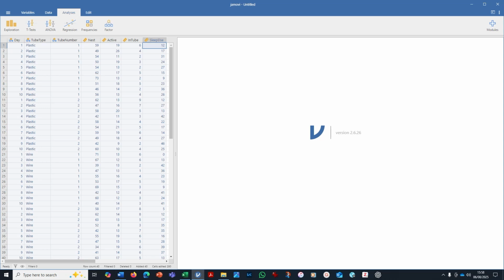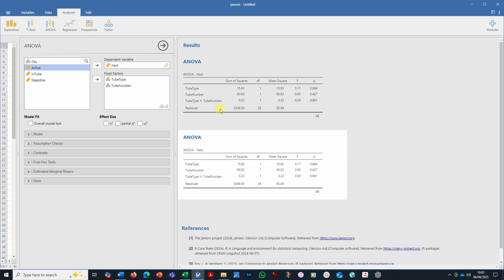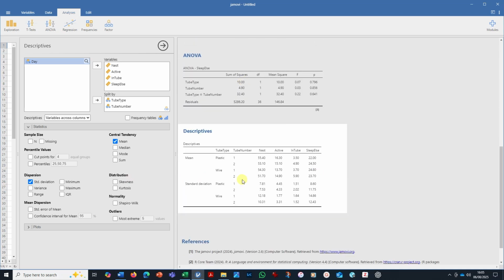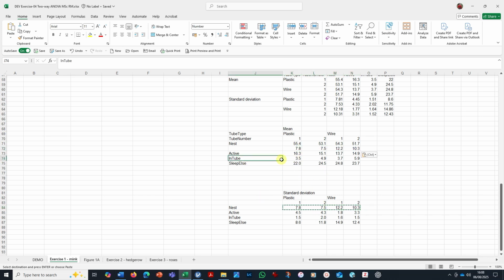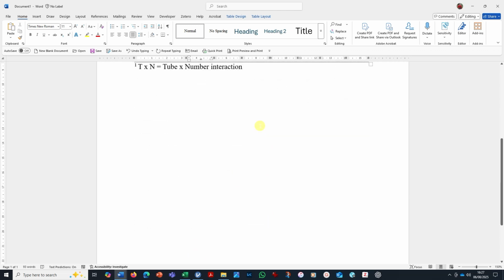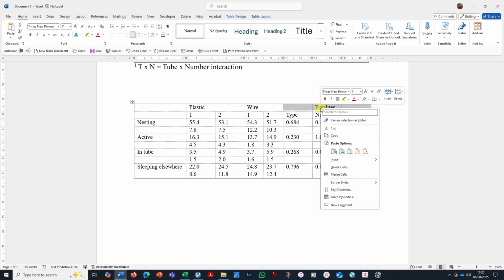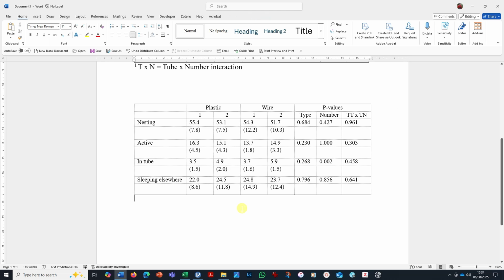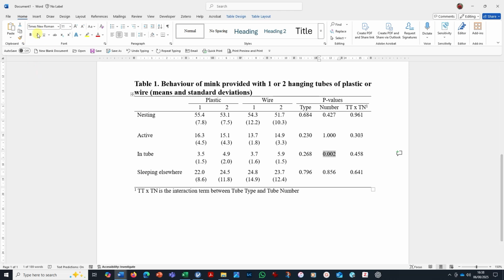Two way ANOVA with Jamovi (Another Jon HOW TO)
This video shows how to carry out a two-way ANOVA data analysis using Jamovi and then how to rearrange the data output to create an appropriate table for presentation in your dissertation or research paper.
0:00 Two-way ANOVA in Jamovi
8:00 Rearranging the data in MS Excel for creating your table
12:40 Formatting your two-way ANOVA data table in MS Word